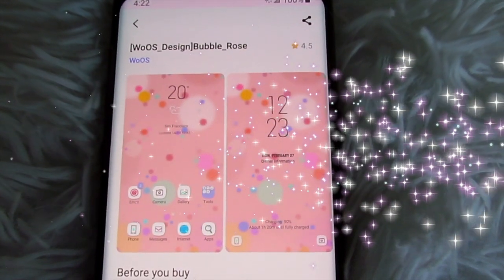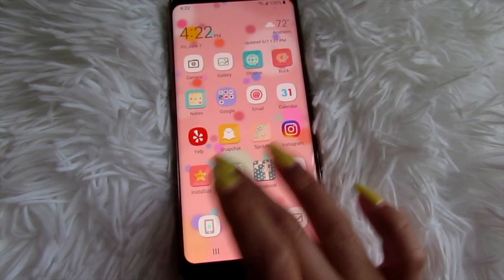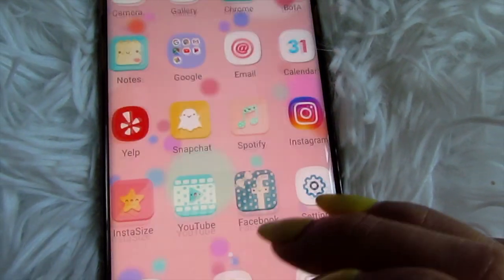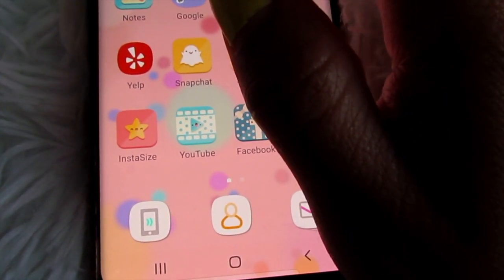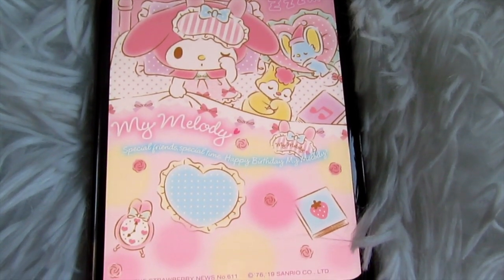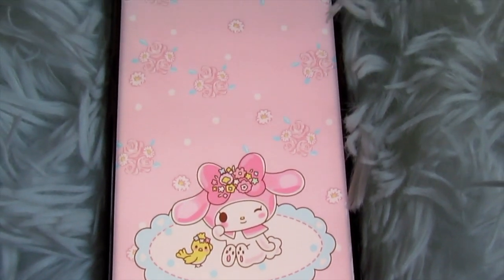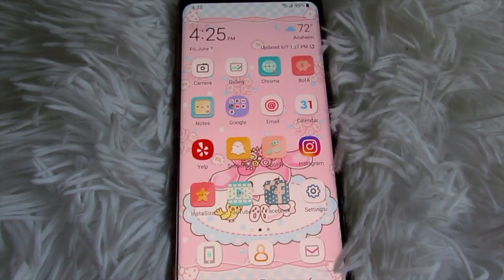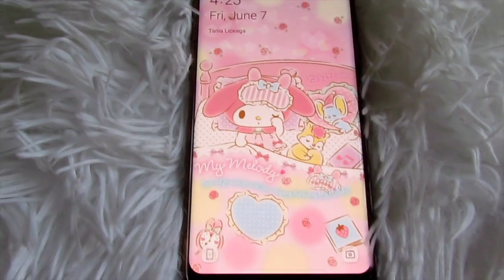NEW CUTE WALLPAPERS FOR YOUR PHONE+ PHONE CASE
Hey guys! I have a new FREE phone theme for your phone. This is a really cute theme to apply. I also share two FREE wallpapers that are my melody and very cute with this phone theme! I show you what's in my Samsung galaxy phone and a cute phone case. ENJOY!! XOXO